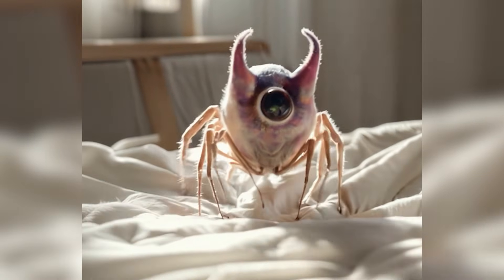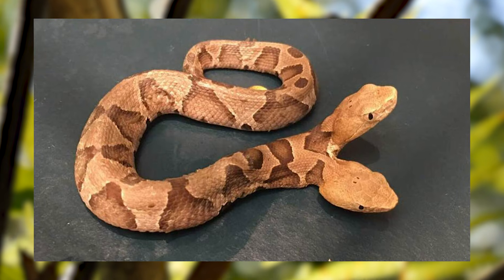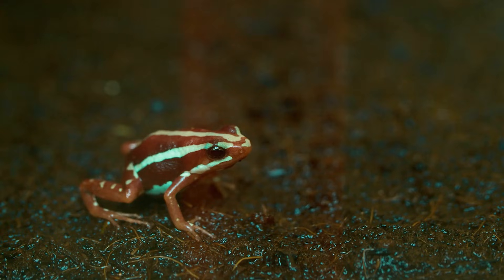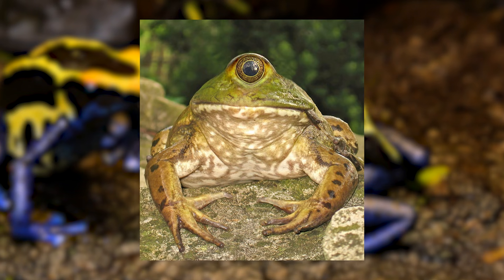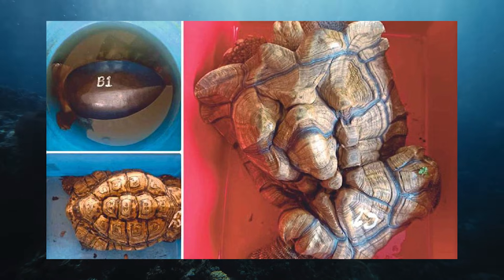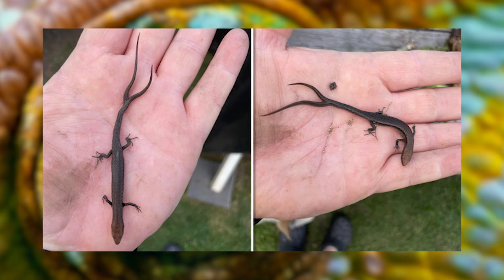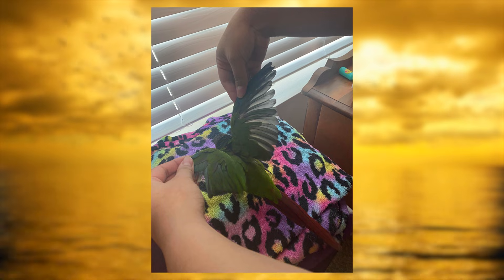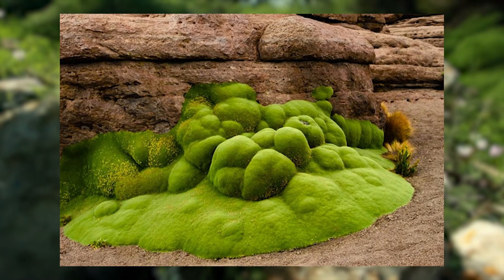Horrifying Mutations in Nature That Should NOT Be Possible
Horrifying mutations in nature that defy all logic are more common than you might think! From animals with bizarre deformities to plants that grow in unimaginable shapes, these mutations challenge our understanding of biology. These freakish anomalies have stunned scientists, raising questions about evolution, genetics, and the limits of life on Earth. In this video, we'll dive deep into the most terrifying genetic mutations that occur in nature, exploring the eerie creatures and rare plants that should not exist according to the laws of science. Join us for a journey through nature's most unsettling and unexplained phenomena, and discover how the natural world sometimes pushes the boundaries of possibility!

Set Manager:
Chris Stiuso

Time Codes:
0:00- Intro
0:37- Double Headed Snakes
1:24- Cyclopic Fish
2:14- Amphibian Limbs
3:00- Ocular Growths
3:40- Insect Appendages
4:20- Turtle Shells
5:04- Two Tailed Lizards
5:52- Crab Shells
6:36- Bird Wings
7:20- Blob Plants